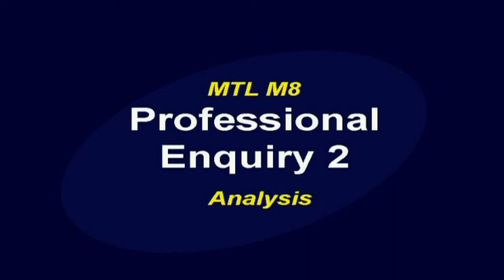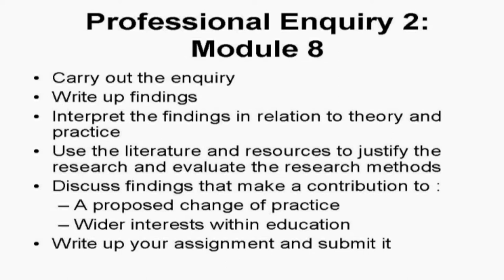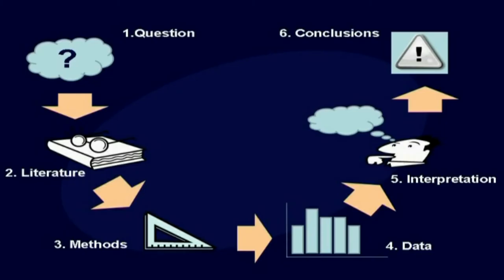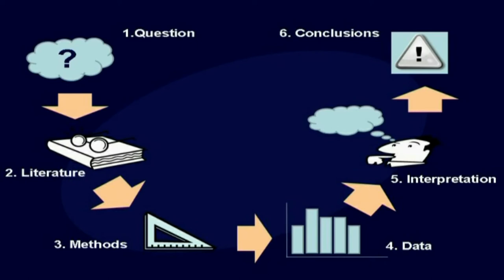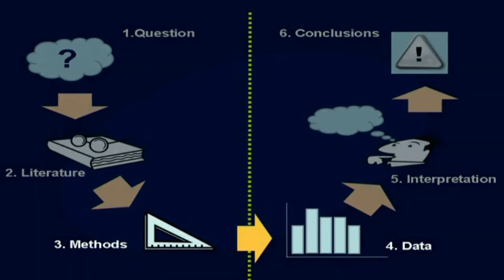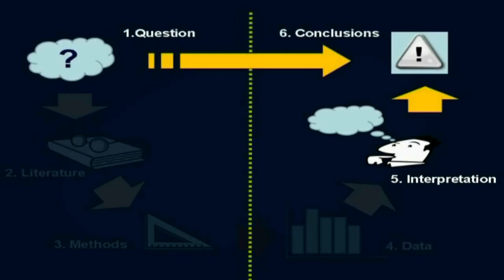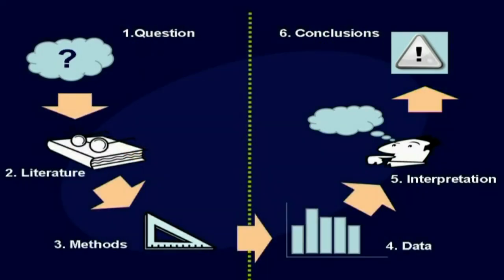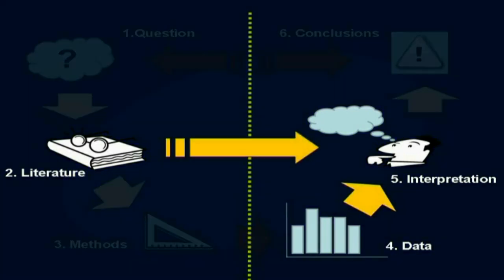MTL M8 - introduction to research data analysis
This is a short video introduction on the scheduled session covering research data analysis. Recorded by MJOD on 13-June 2012